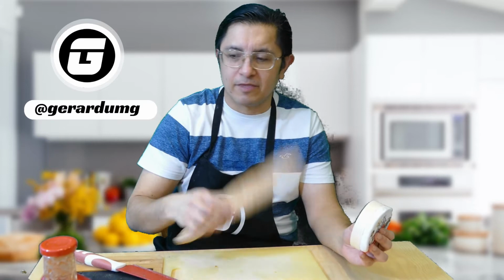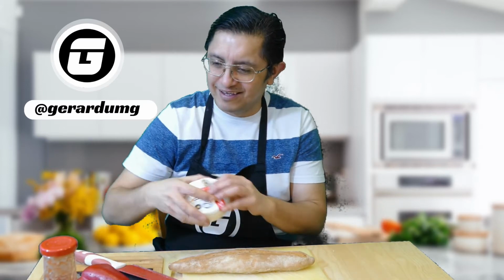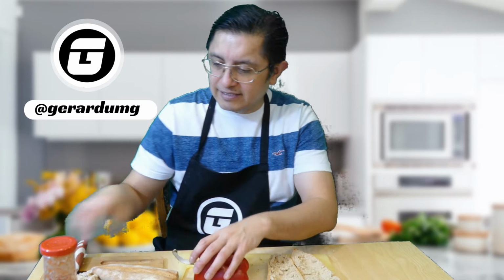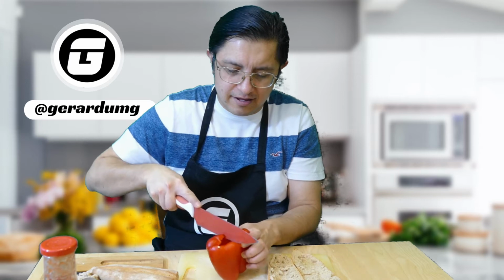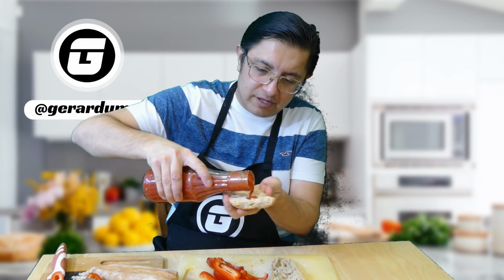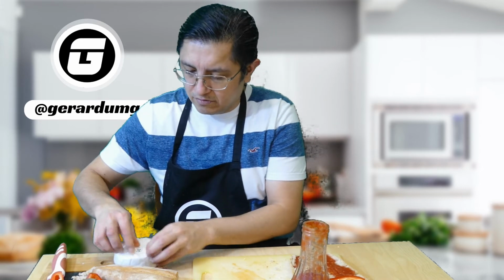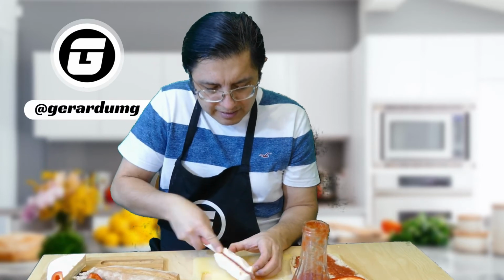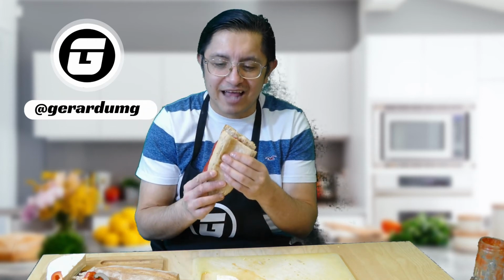HOMEMADE - How to make baguette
Checkout my new section HOMEMADE. Here with first episode how to make Baguette🥖 at home, step by step instructions from start to finish and also tasting it 😋

Since I realized that cooking and baking is something I like. I was wanted to make my own bread and in this case a baguette.